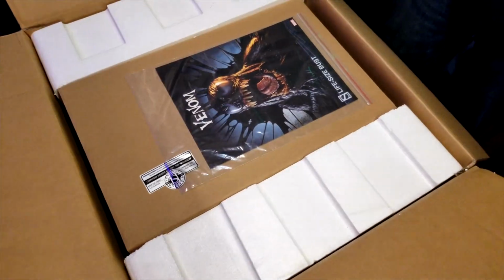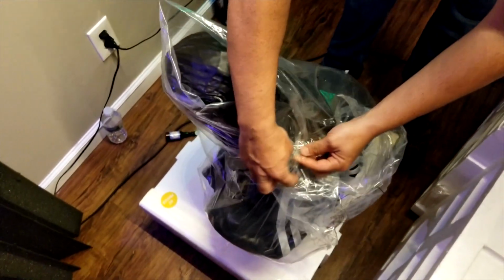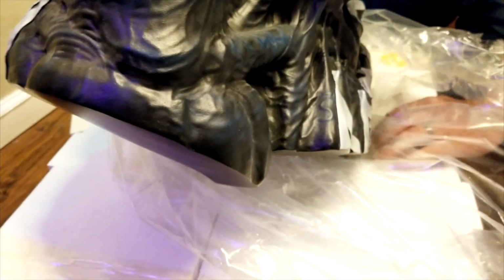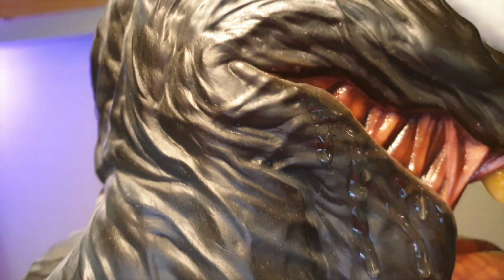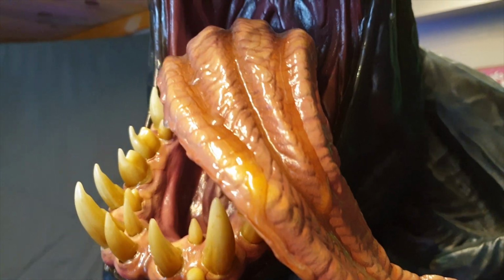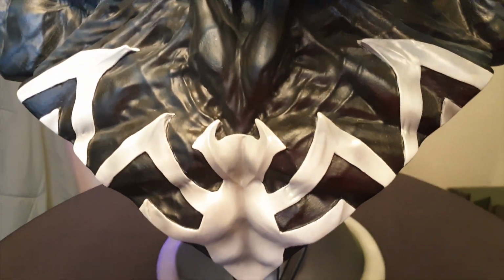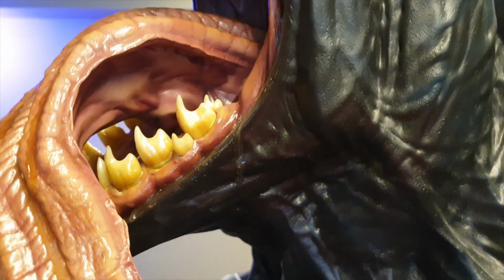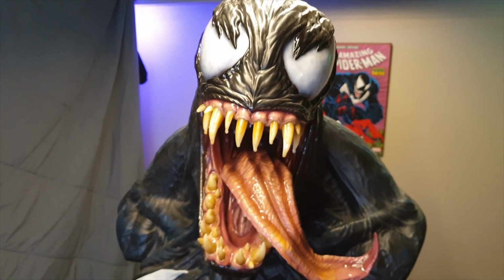YourAverageOG Podcast Episode 002 - Unboxing, Venom Life Size Bust by Sideshow Collectibles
In this video Caskanova and YourAverageOg unbox the 2019
Life-Size Bust by Sideshow Collectibles,